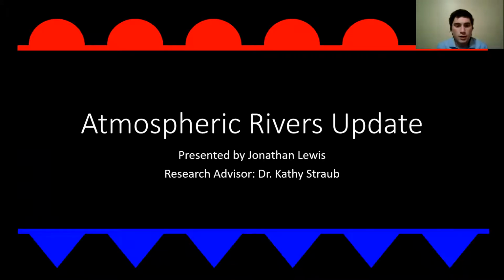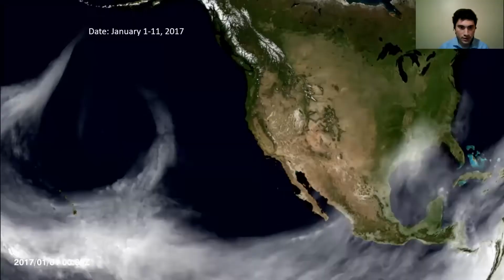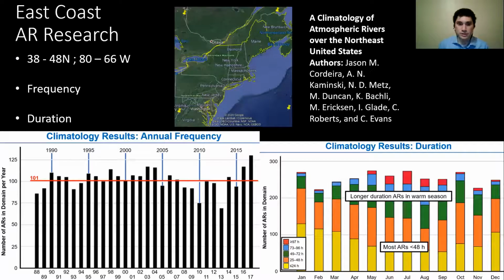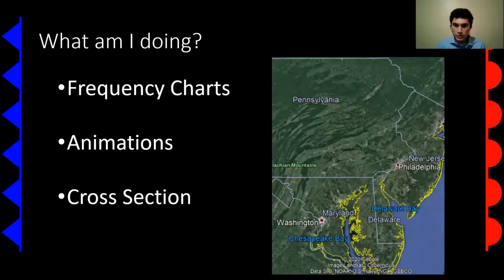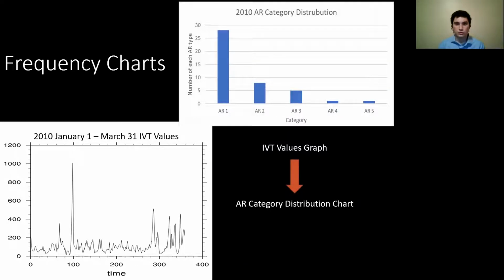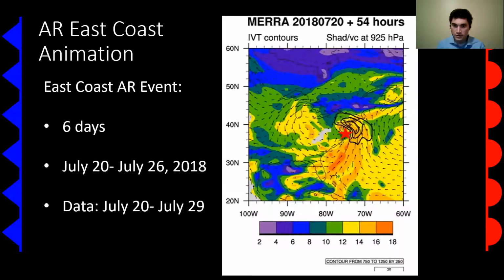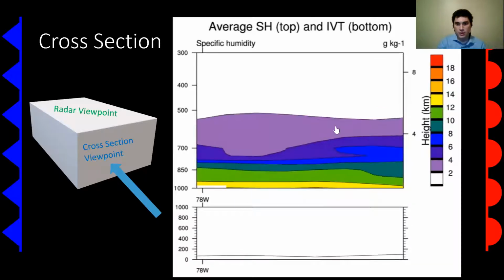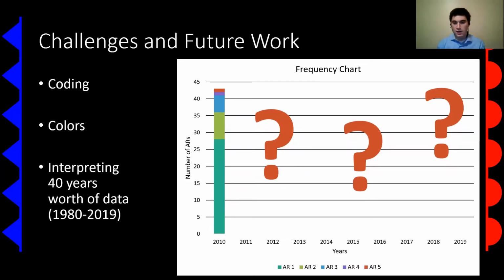Lewis Atmospheric Rivers Presentation 2